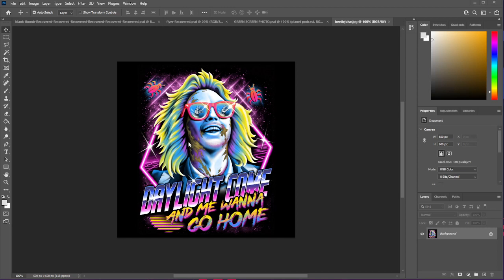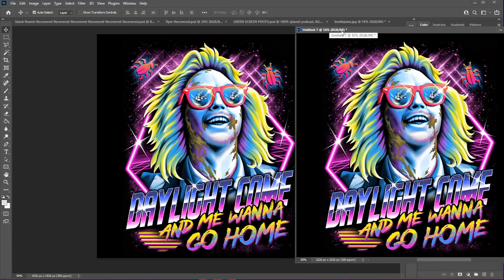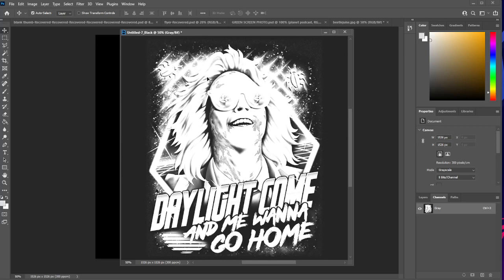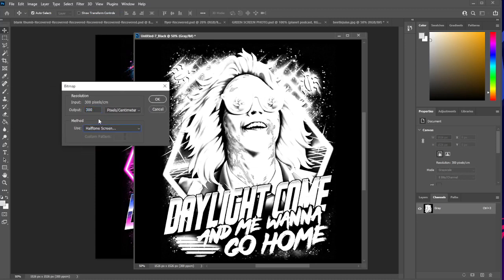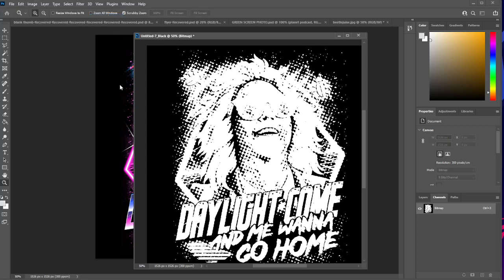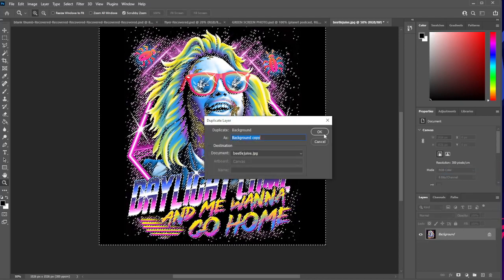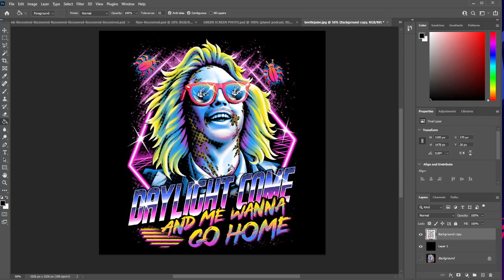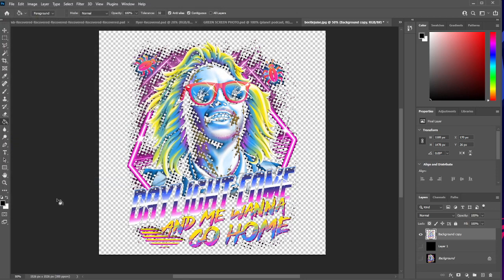HOW TO HALFTONE AN IMAGE IN PHOTOSHOP FOR DTF / DTG PRINTING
FOR THIS VIDEO YOU WILL NEED PHOTOSHOP BUT NO OUTSIDE PLUGINS. YOU MAY ADJUST THE HALFTONE SETTINGS AND SIZES TO SUIT YOUR NEEDS.

NEED SOME EXTRA CASH? BECOME AN INSTACART SHOPPER!
ITS EASY, ITS FAST, IT PAYS OUT DAILY AND ANYONE WHO HAS ACCESS TO  A CAR CAN DO IT.

DOWNLOAD THE VOYAGER APP WITH CODE LOR03D on signup for a crypto bonus!

GREENLIGHT DEBIT CARD FOR KIDS. HIGHLY RECOMMENDED FOR PROPER MONEY MANAGEMENT AND FISCAL EDUCATION